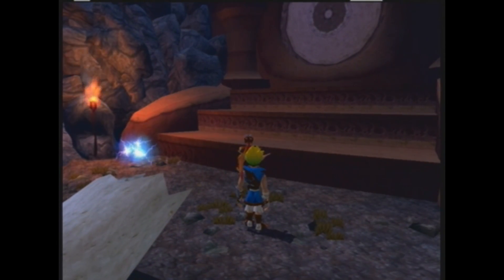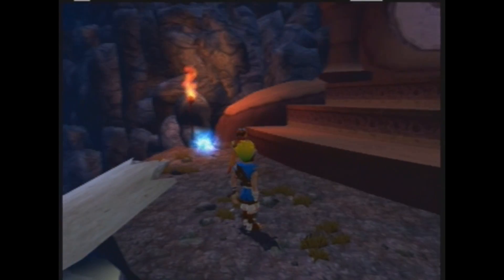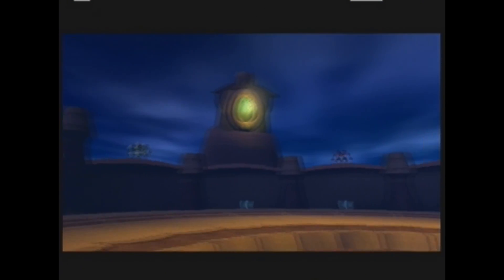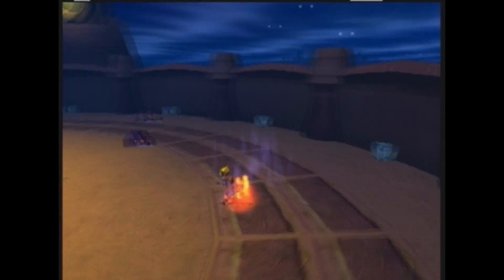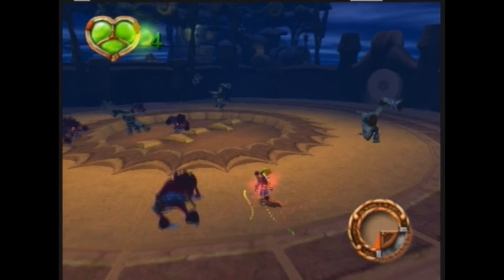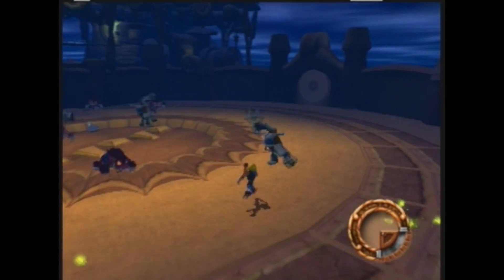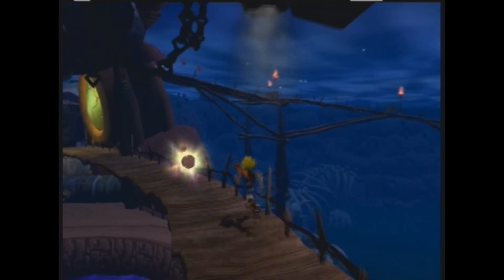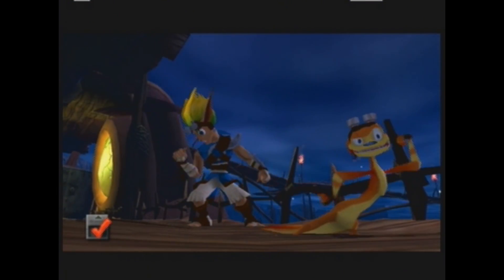JAK and DAXTER - (Misty Island) Tonight's Featured Event Trophy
How to get Tonights featured event trophy